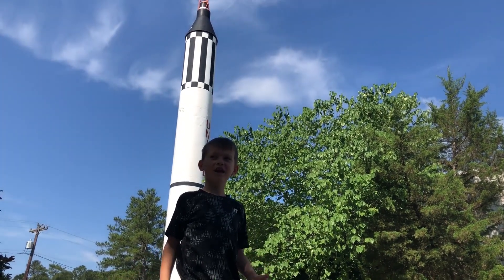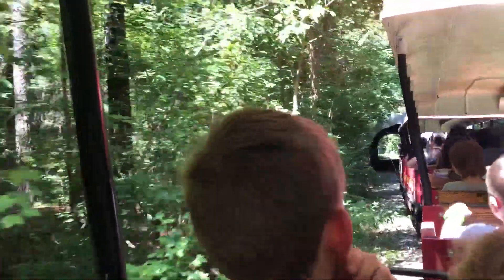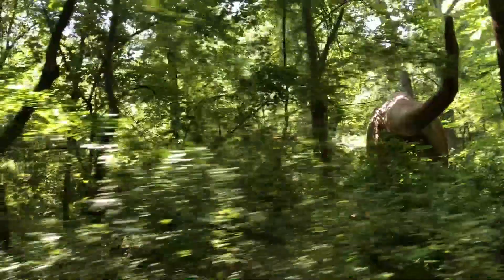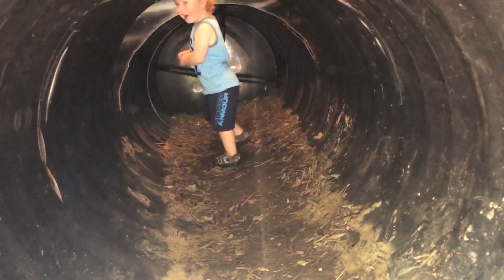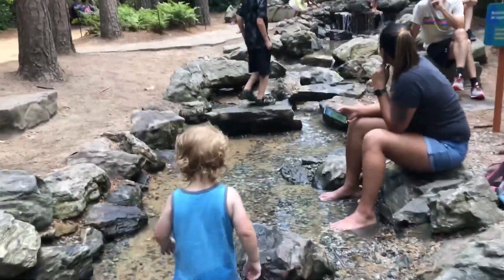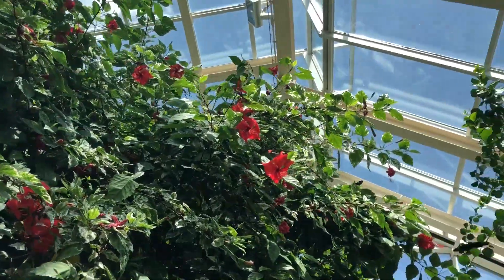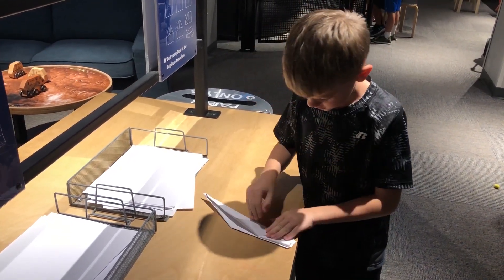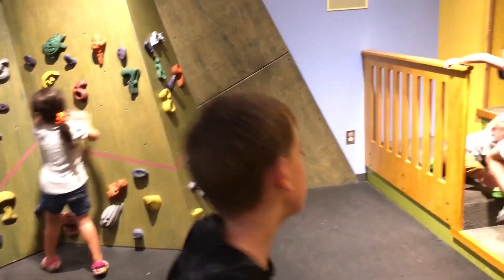Kids Travel - Field Trip - JaxVentures Tours Museum of Life & Science Durham, NC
The Museum of Life & Science in Durham, NC is a great destination for a day of fun!

This tour from a kid perspective takes you through a day's outing. We suggest you carve out two days for this destination.

JaxVentures is a kid travel channel that shares kid travels from a kid perspective. Jax is your personal tour guide for kid sized adventure. He explores field trip ideas and destinations across the country. You'll also get an inside look at some of our interactive homeschool fun and watch as we learn about careers and take exclusive tours. Jax loves LEGOs and police so you will undoubtedly get a little of that with his kid vlogs. He's just a kidpreneur with an idea to help other kids and their families know about awesome field trip destinations, learn about careers, and share some fun. Hope you enjoy the videos and get to visit lots of the places we share!